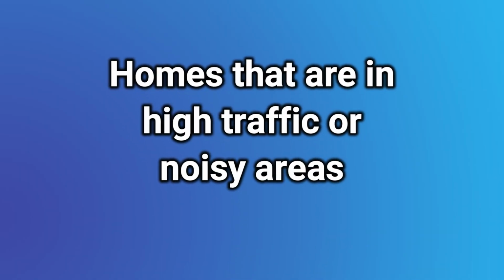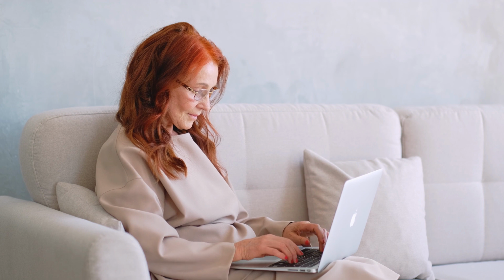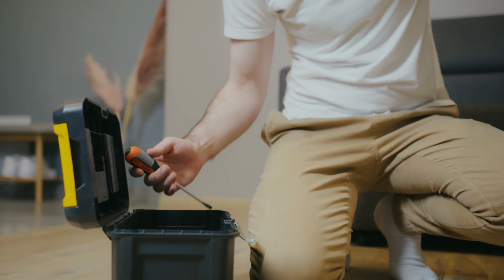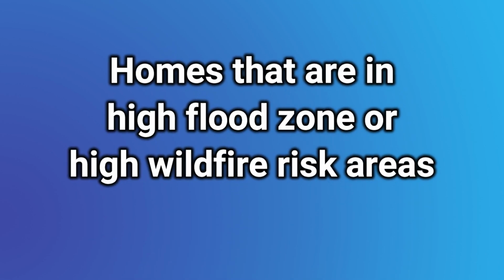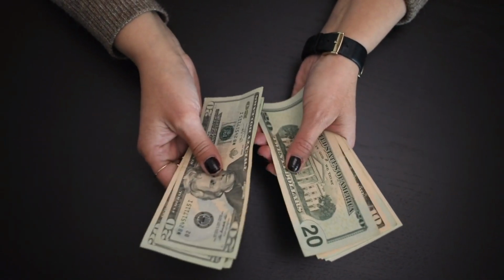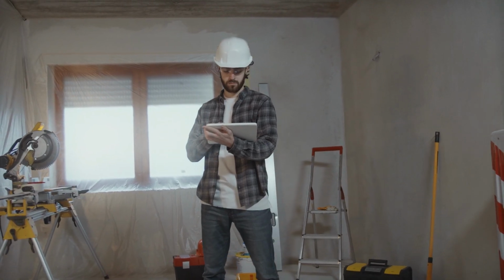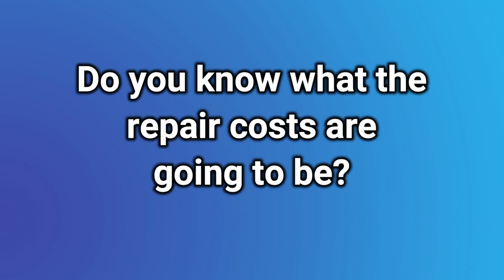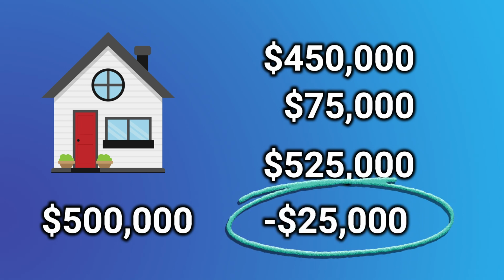5 Types of Homes You Should NEVER Buy (And Why)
Thinking about buying a home? Whether this is your first home or your tenth home, before you jump into what looks like a great deal, there are 5 specific types of homes you should be very cautious about and in many cases, completely avoid.

On this channel, we help Inland Empire homeowners across Redlands, Riverside, and Rancho Cucamonga sell strategically, buy smarter, and move with confidence.

In this video, I’m breaking down the 5 types of homes you should NEVER buy, from properties in flood zones to fixer-uppers with no clear plan. These red flags can cost you thousands in repairs, insurance, and regret.

This video will give you real world examples, practical tips, and insights based on what I’ve seen working with home buyers throughout Southern California.

Most stats and rankings in this or any of our videos referencing cities, neighborhoods or schools came from:

The information provided in this video is meant to provide you with an educated starting point in the purchase or sale of your home. For information more specific to your individual situation, be sure to speak with your local real estate agent and/or lender.

This content is not intended for children under 18 years old.